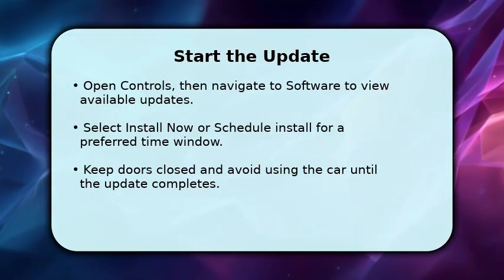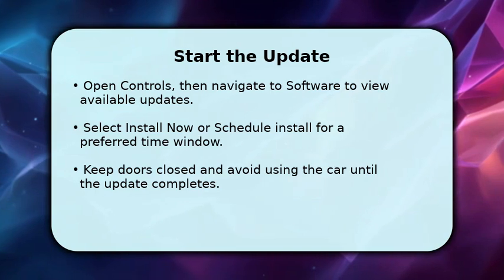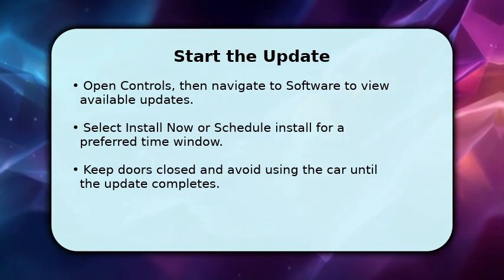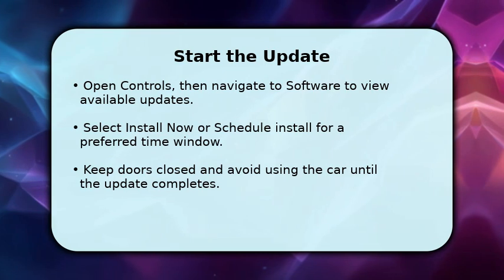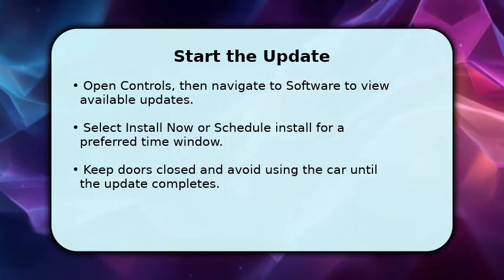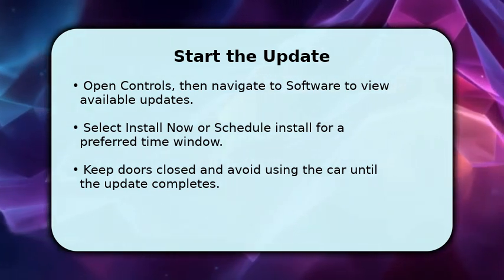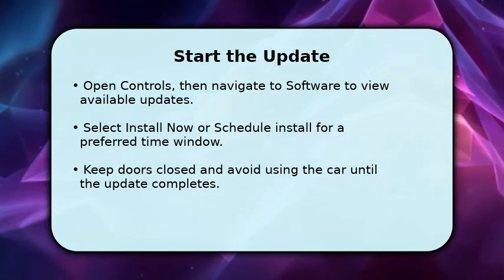How To Update Tesla Model 3 - Full Guide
How To Update Tesla Model 3 - Full Guide | 🚗 Life’s too short for a stinky car — grab Little Trees Black Ice ▸

Are you a Tesla Model 3 owner looking to update your vehicle's software? Look no further! In this comprehensive guide, we'll walk you through the step-by-step process of updating your Tesla Model 3. From preparing your car for the update to troubleshooting common issues, we've got you covered. Whether you're a tech-savvy individual or just starting out with your electric vehicle, this video will provide you with all the information you need to successfully update your Tesla Model 3.

Tesla Model 3 software update, how to update Tesla Model 3, Tesla Model 3 update guide, electric vehicle updates, Tesla software update process, Model 3 update troubleshooting, Tesla owner's manual, Tesla software update tips, electric car maintenance, Tesla Model 3 upgrade